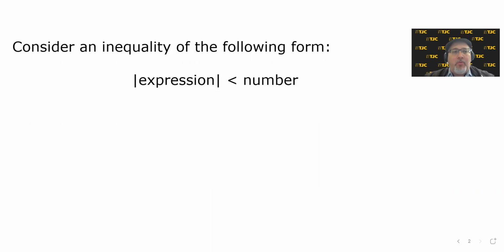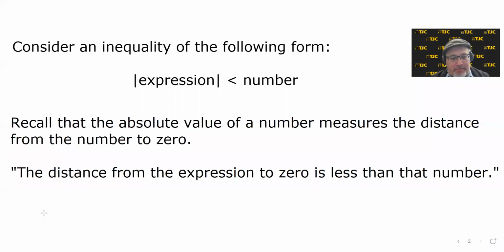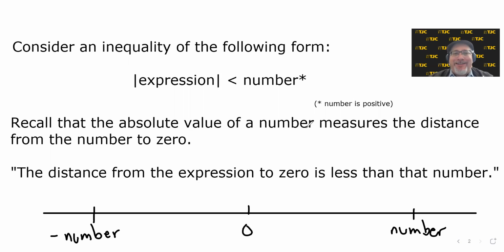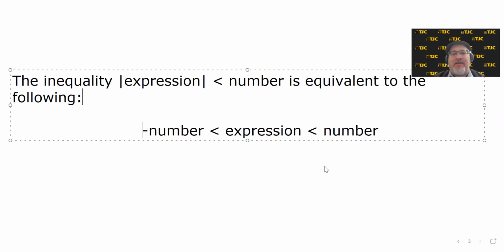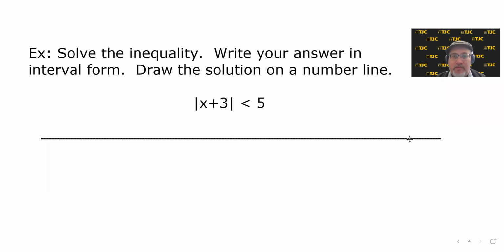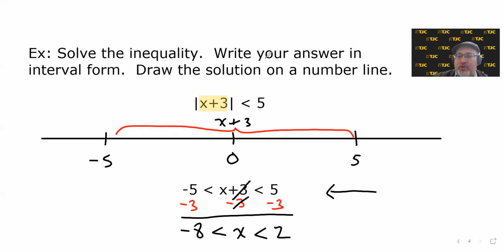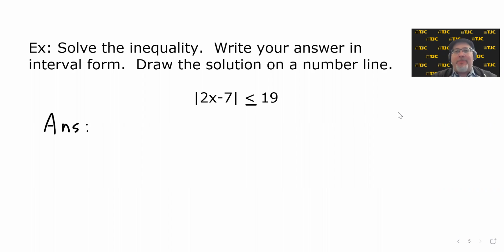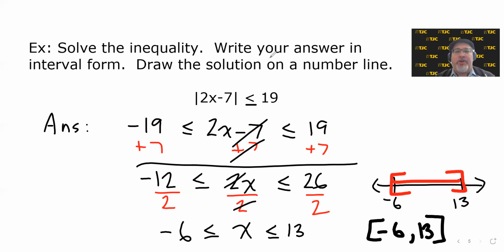MATH 1314 IC1 Homework 1.7 video 1 - Less Than Inequalities (Part 1)